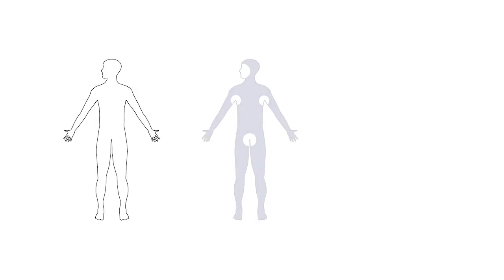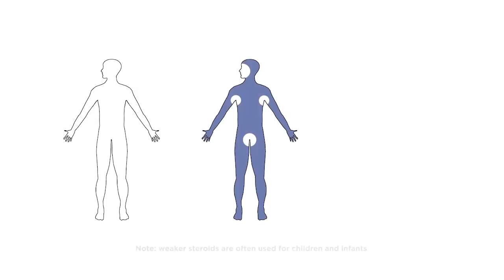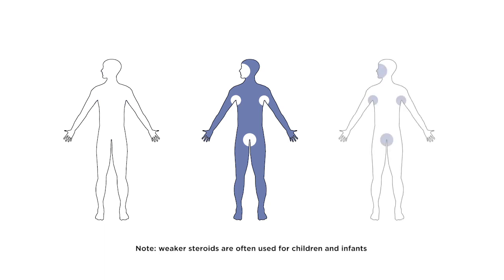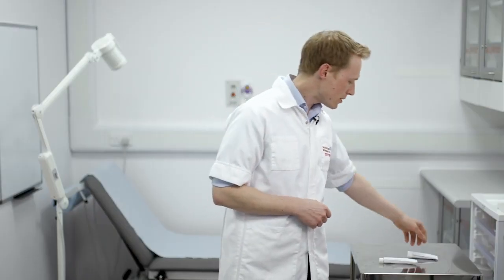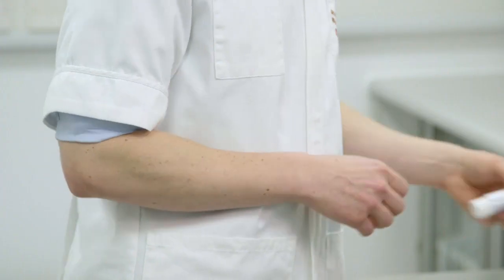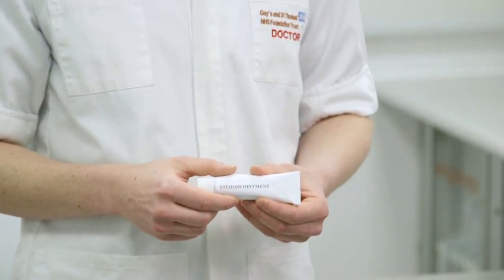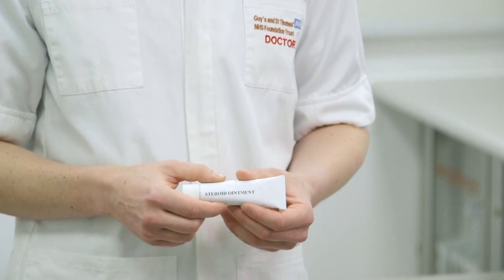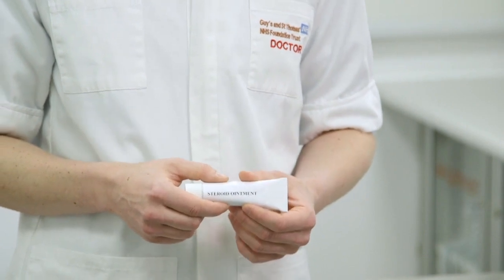How to Use Topical Steroids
In this video we describe the different types of topical steroids, how to apply them and use them safely.